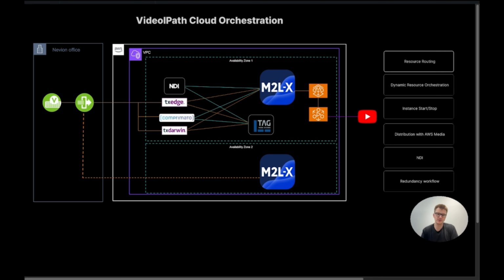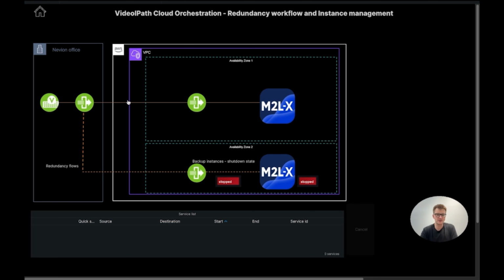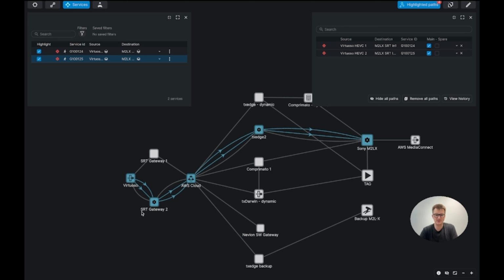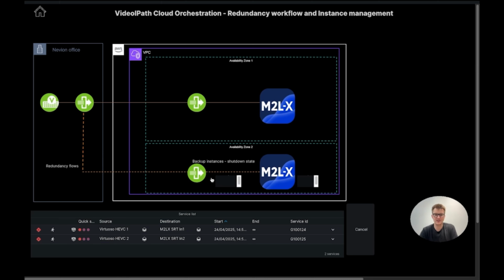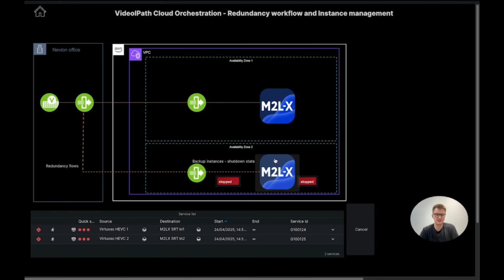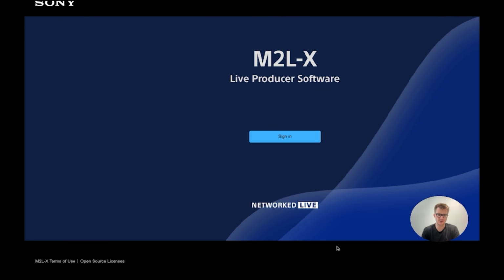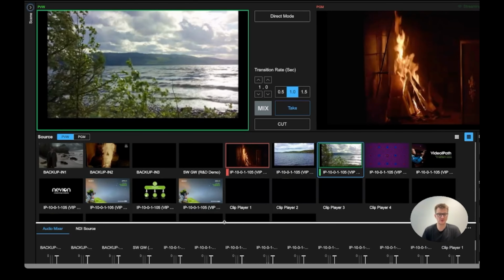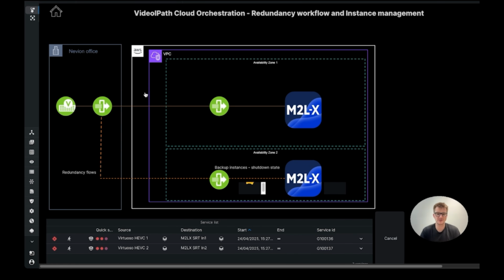Orchestrating cloud resources with Nevion VideoIPath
This video is a demonstration of the cloud orchestration capabilities of Nevion VideoIPath, including its integration with Sony's M2L-X software-based video switcher. The demo shows how how a back-up workflow can be created in the cloud and triggered when needed, using VideoIPath's process start/stop functionality.